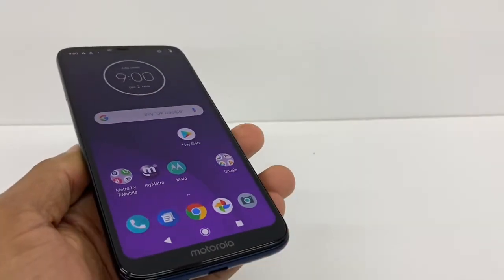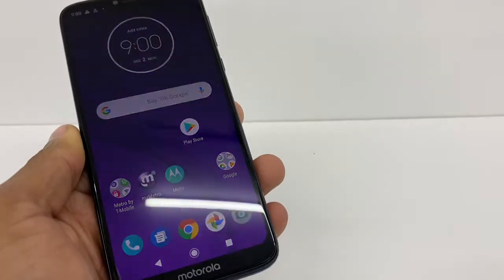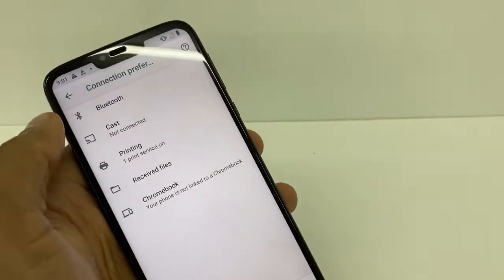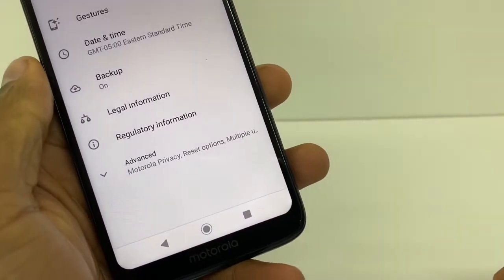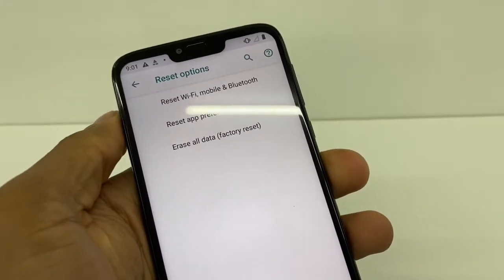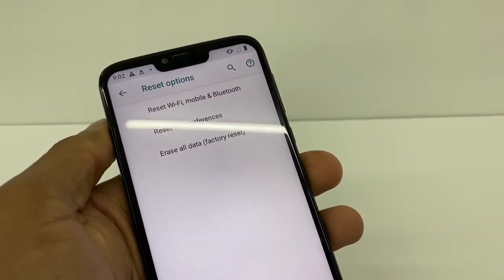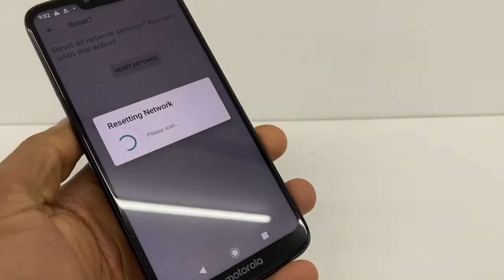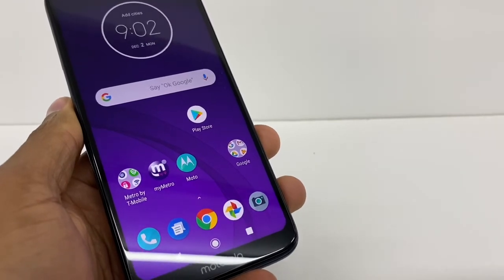My phone won’t connect to Bluetooth, Bluetooth connection issues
Solution: how to fix Bluetooth connection problems not connecting /Bluetooth not working issues with Android connection.